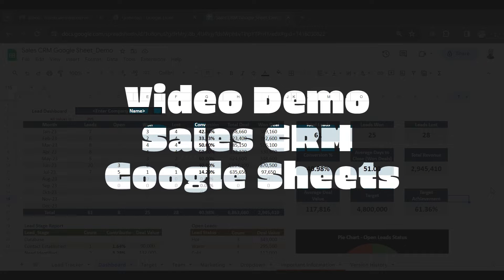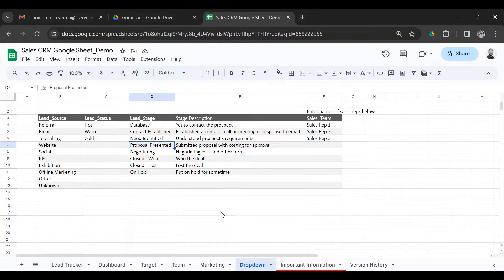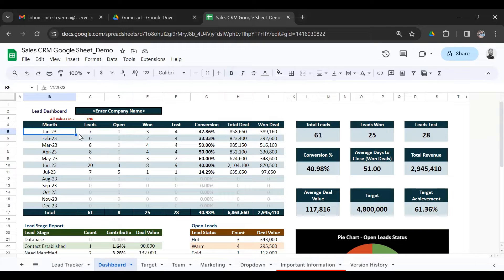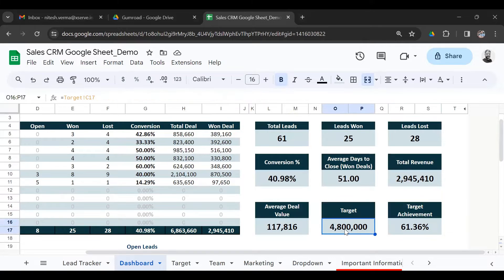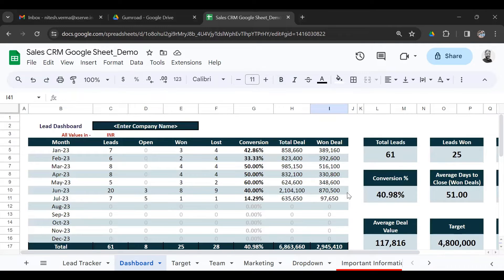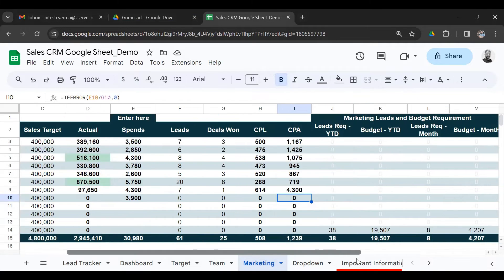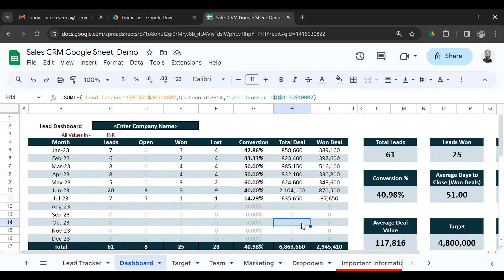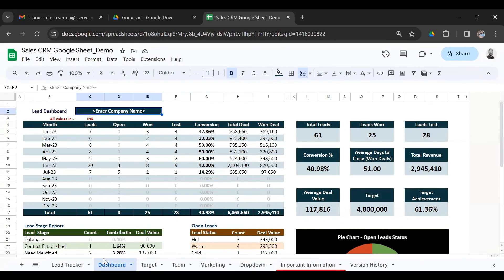Sales CRM Google Sheet | Lead Tracking in Google Sheets | How to Manage Leads using Google Sheets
Are you looking for a simple, effective and affordable way to manage your sales pipeline?

Do you want to avoid paying for expensive and complicated CRM software that doesn't suit your needs?

If so, you might be interested in our Sales CRM Google Sheet template. This template is all you need for lead tracking in google sheets.

This template is a powerful tool that lets you create, track and analyze your sales leads, contacts, deals and activities in one place. You can customize it to fit your business, and share it with your team. Plus, you can access it from any device, anywhere, anytime.

In this video, we'll show you how to set up and use the Sales CRM Google Sheet template, and how it can help you grow your sales and revenue.